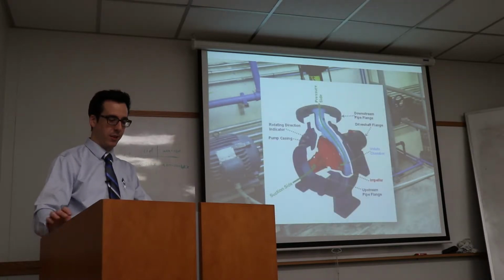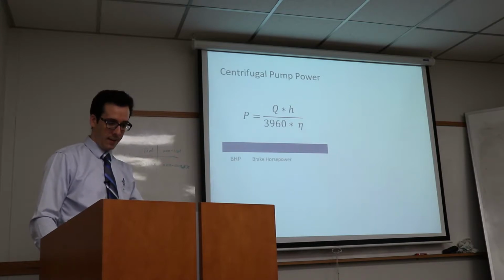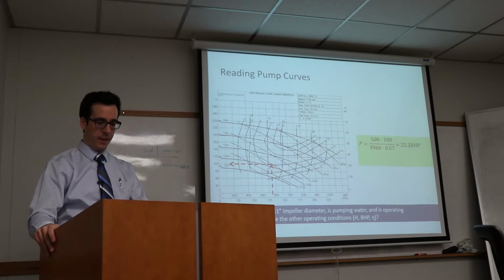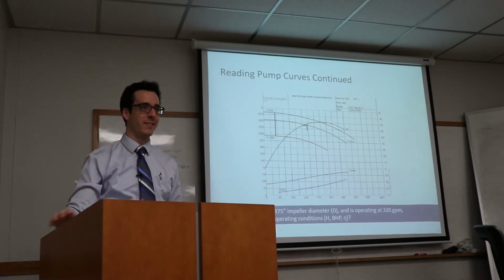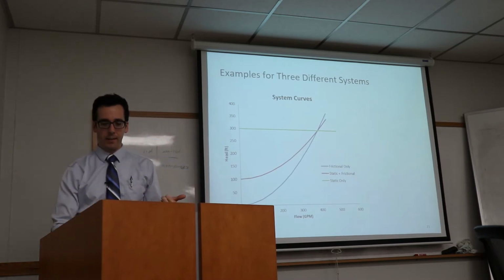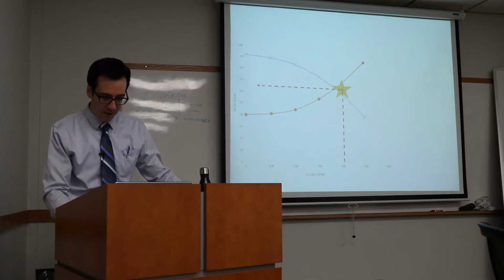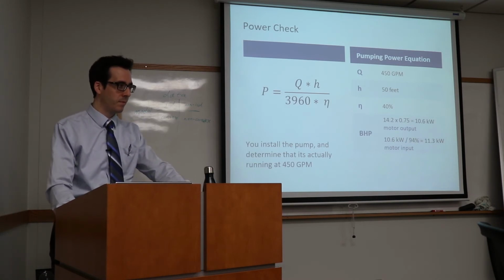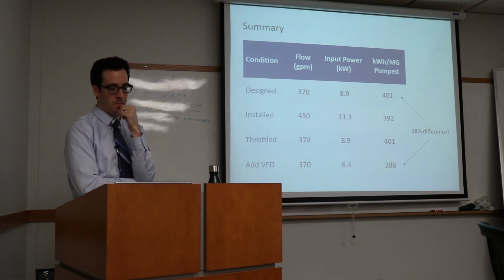Pumps Training - Oct 14, 2019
Pump training for IIAC assessment applications by Robert Sowby from Hansen, Allen and Luce, Inc. Recorded live October 14, 2019.